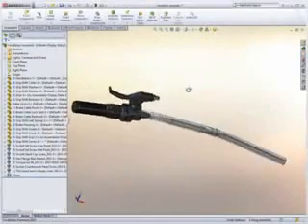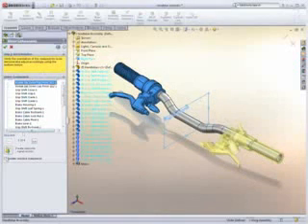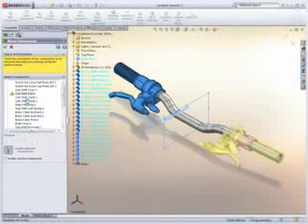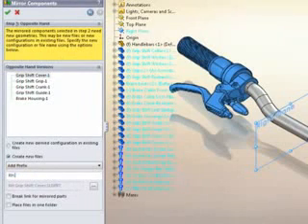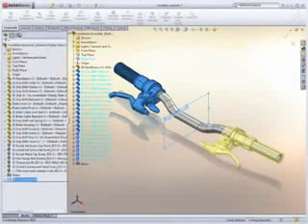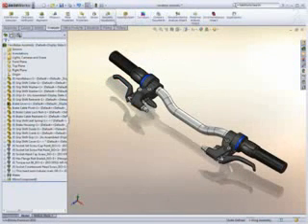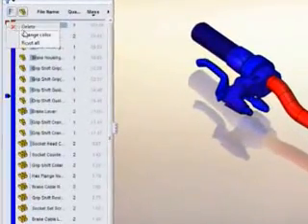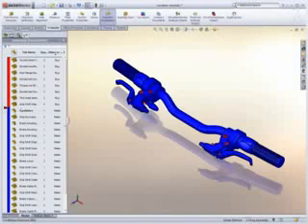SolidWorks 2010 Mirror Components